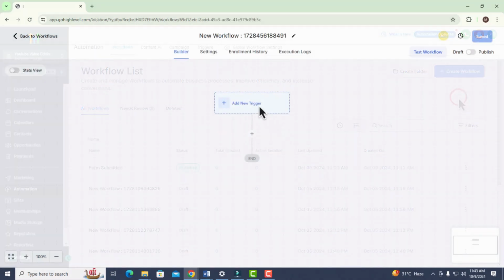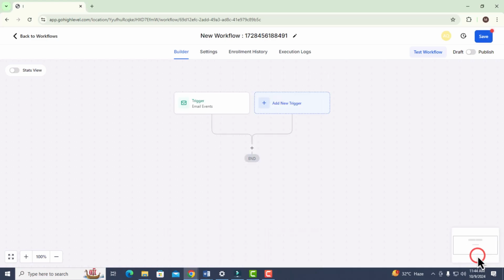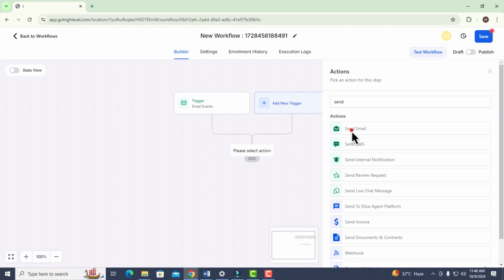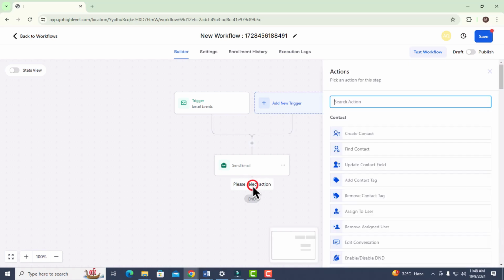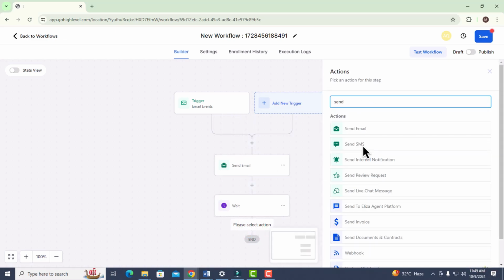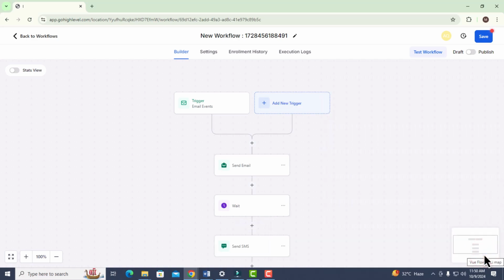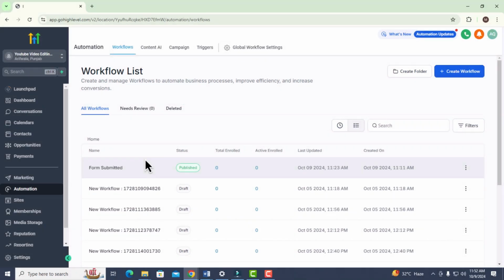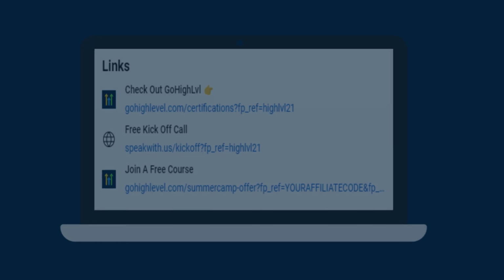Guide to Mastering Complex Sales Journeys with Ease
In this video, I’ll guide you through creating a powerful multi-step workflow in GoHighLevel CRM! 🚀 Whether you're new to GoHighLevel or looking to enhance your automation skills, this step-by-step tutorial is perfect for beginners.

We’ll cover:

Logging into GoHighLevel and navigating the GoHighLevel CRM interface
Creating workflows from scratch
Setting up triggers, including Email Events
Adding actions like sending emails and SMS
Delaying actions using the 'Wait' step
Testing and publishing your workflow for smooth automation
This is a comprehensive GoHighLevel CRM tutorial for beginners, but if you’ve already set up your GoHighLevel CRM, it’s a great refresher to enhance your automation.

By the end of this video, you’ll know how to:

Automate your processes using the GoHighLevel CRM automation
Customize actions and triggers for your workflows
Engage your leads more effectively through email and SMS
If you're considering switching from another platform like HubSpot, this tutorial also highlights why GoHighLevel is an excellent alternative, particularly for real estate CRM needs.

Keywords included